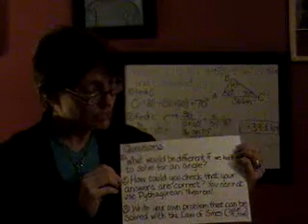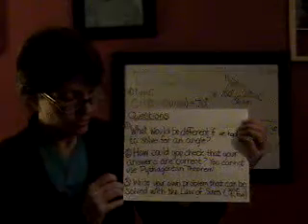Law of Sines 33 1/3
More law of sines blah blah blah